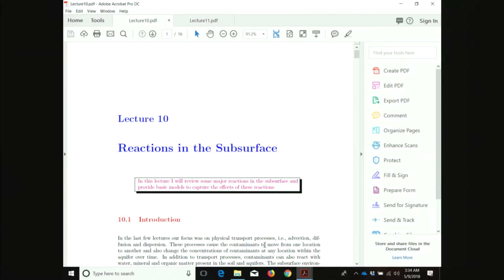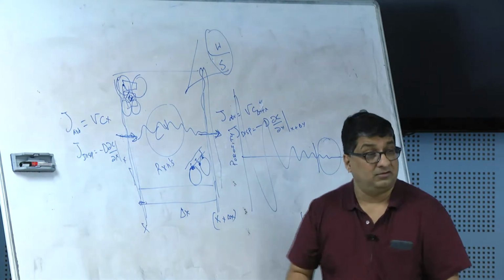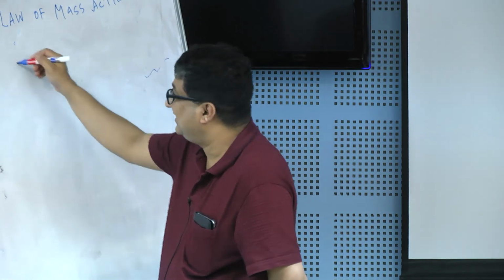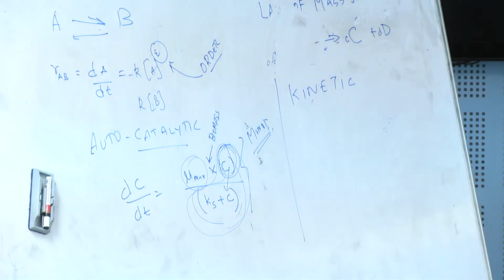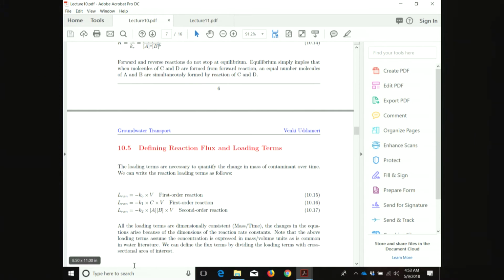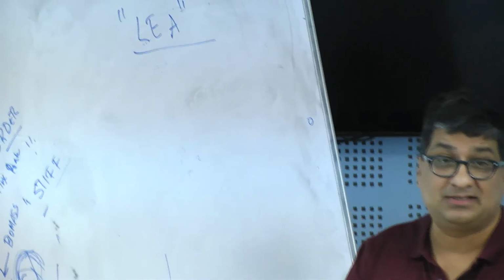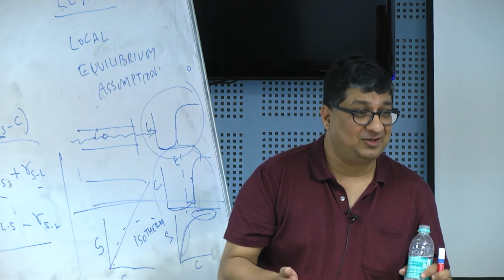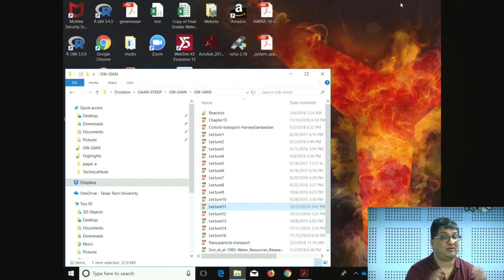Recent Advancements in Groundwater Contamination Modeling